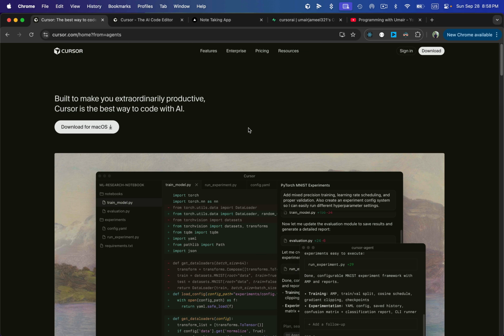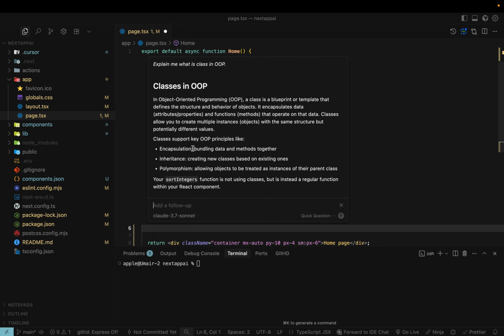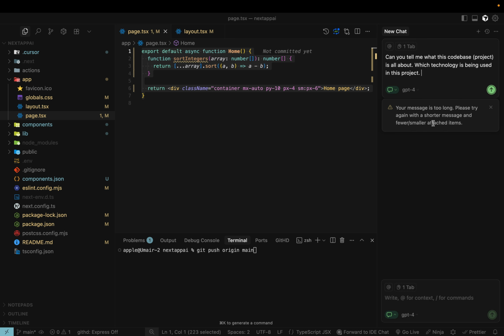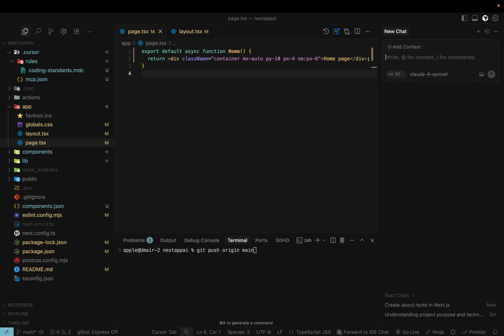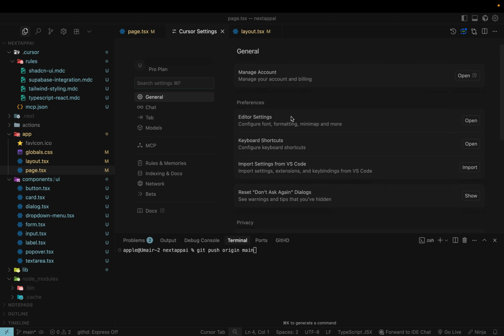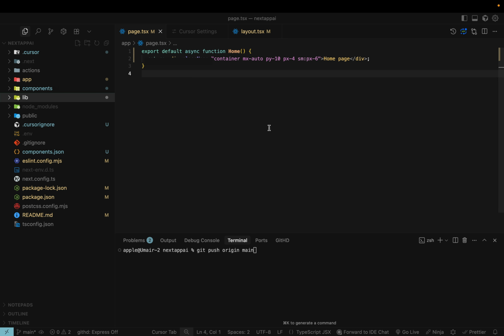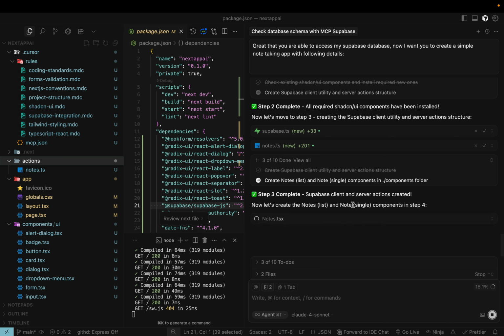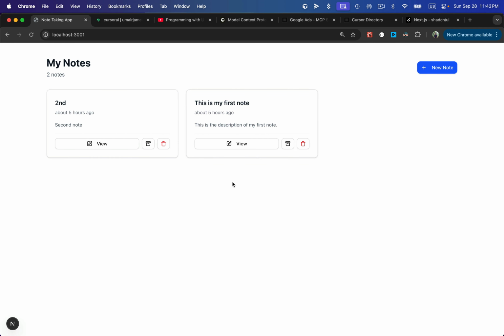Master the Art of AI Coding using Cursor with MCP Servers and Vibe Coding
Build a full stack project in cursor AI editor using vibe coding and MCP servers. Learn about all options, features, settings, best practices  and prompt engineering while working on cursor AI editor during project development.

00:02 Intro
03:18 Cursor Interface
04:25 AI Generate Window
17:28 AI assistant in terminal
19:06 AI Agent Chat Window
27:50 Rules in Cursor
40:50 Cursor Editor Settings
48:50 MCP Server
55:25 Vibe Coding Full Stack Project